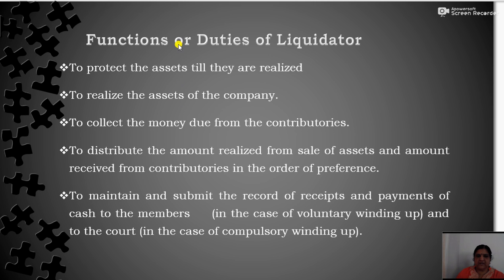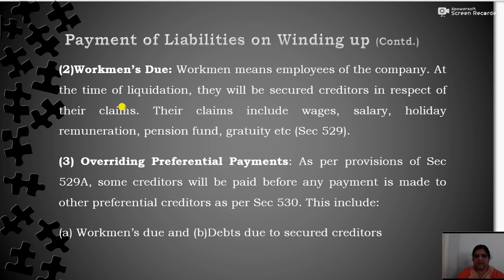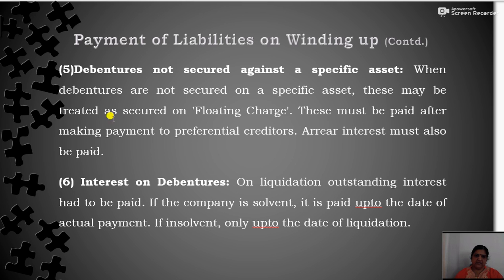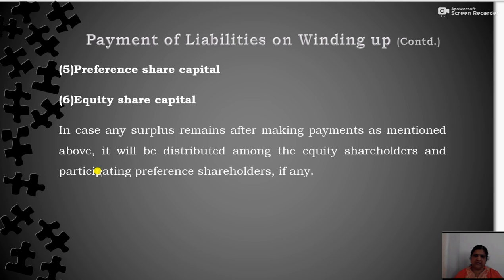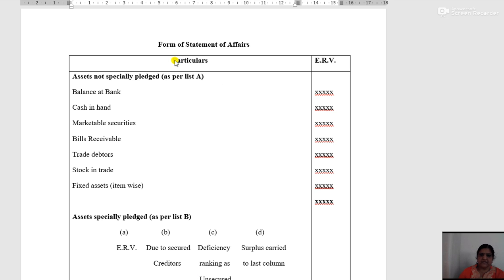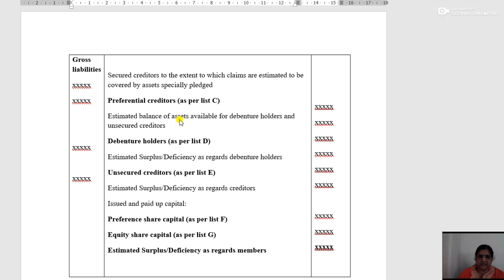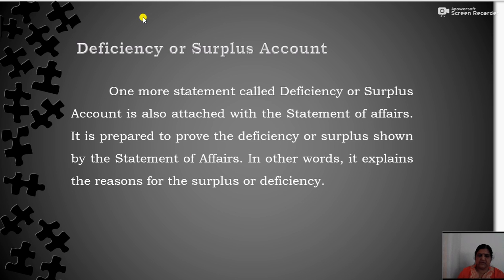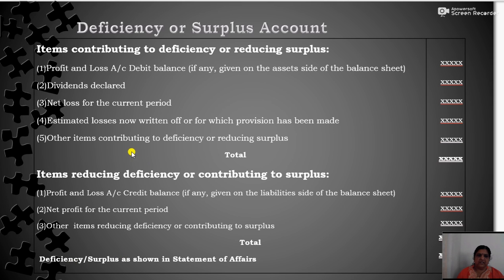Liquidation Statement of Affais & Deficiency Surplus Account